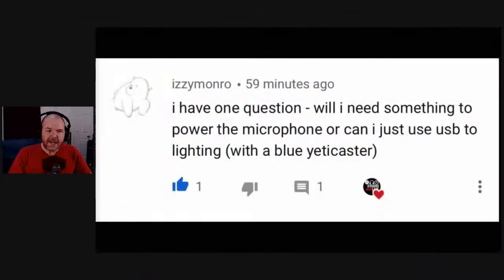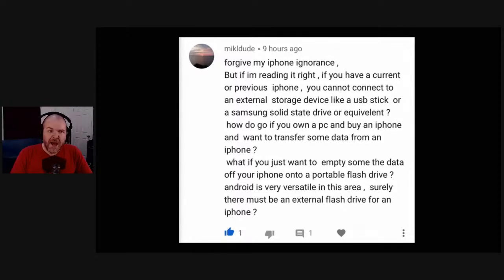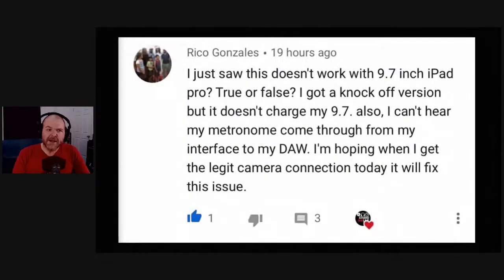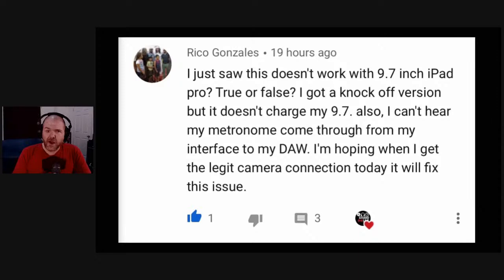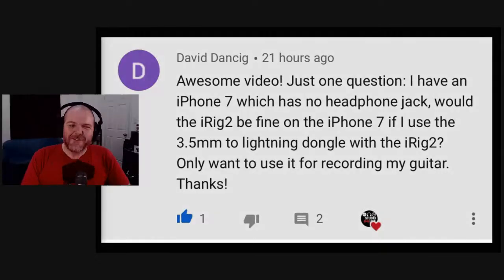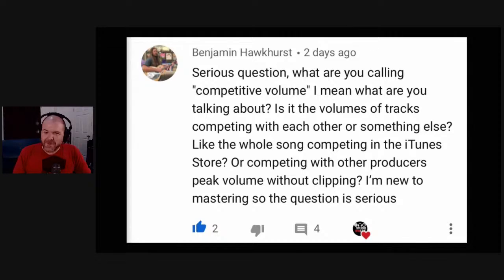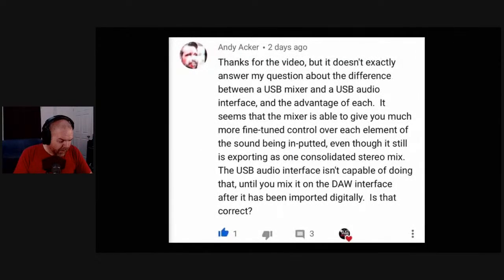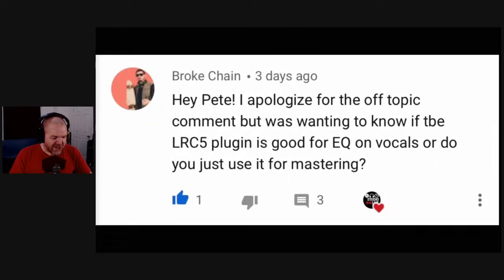Mixer vs audio interface | Home Studio Q&A #3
Home Studio Q&A is a LIVE show where I answer YOUR questions about mobile and home recording.